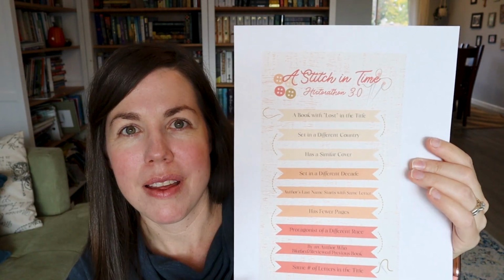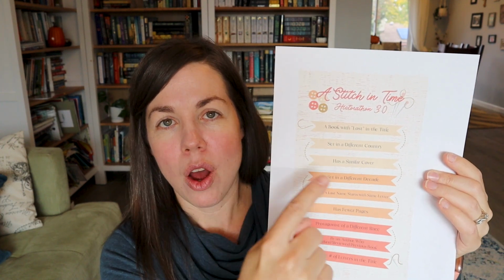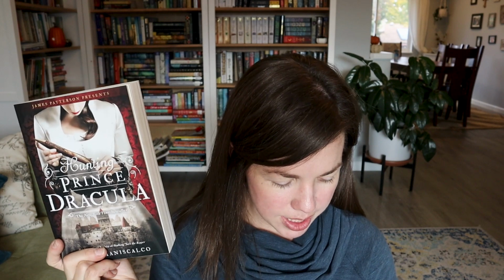Historathon 3.0 TBR II All the Historical Fiction Books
I'm so excited to get to some historical fiction this month!  In today's video I share my Historathon 3.0 TBR ... it was really fun to put it together.  Will you be participating?

People mentioned:
Amanda @OnTheMiddleShelf
Lindsey @lindseyslittlelibrary
Gloria @GloriaZThompson

Amazon Book Wish List
Hi! I’m Angie.  On this channel I enjoy sharing my serious love for all the books!  You can expect videos on book reviews, wrap-ups, TBRs, reading vlogs, and book hauls.  Excited to have you following along!!